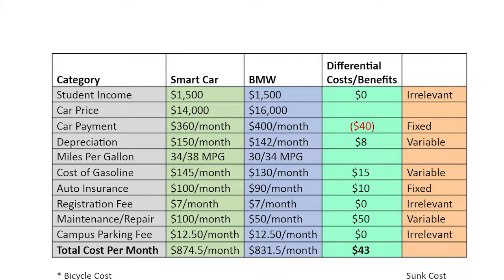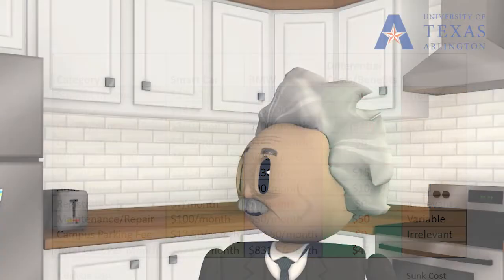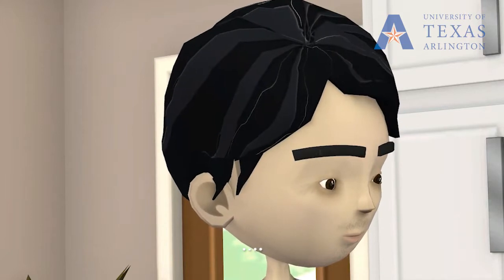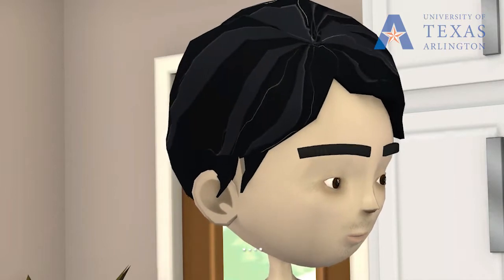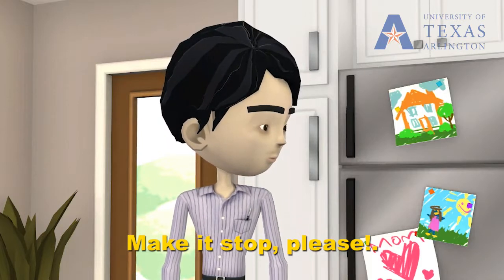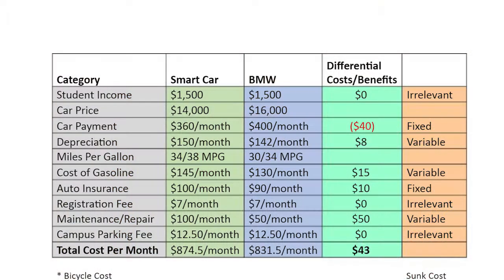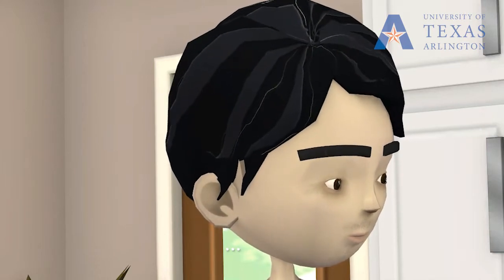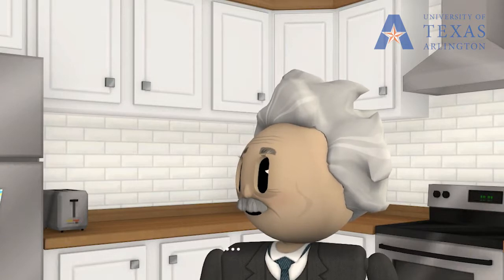Differential Analysis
Differential Analysis Video Made for UT-Arlington Accounting class. Made by Julio, Moura, Seena, and Saeed.